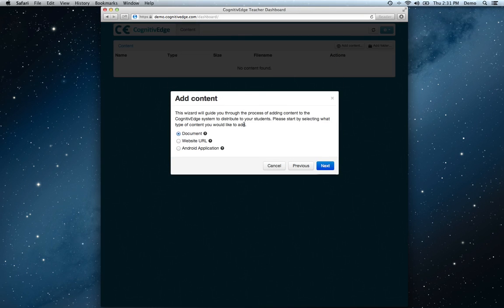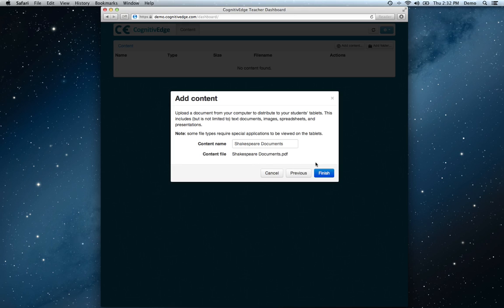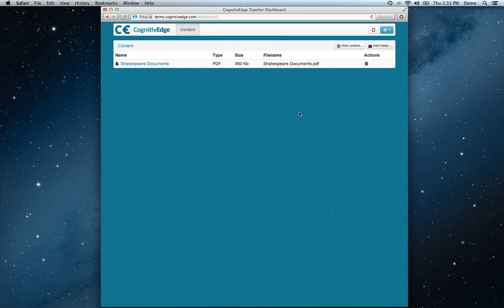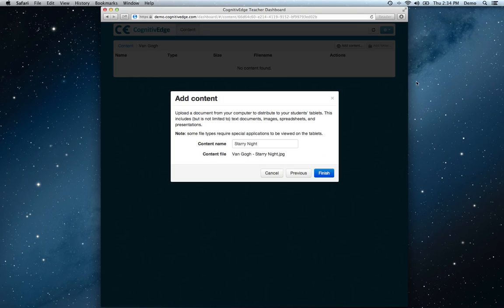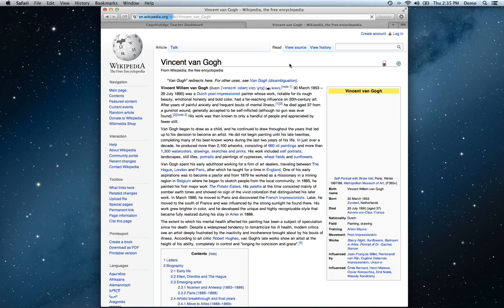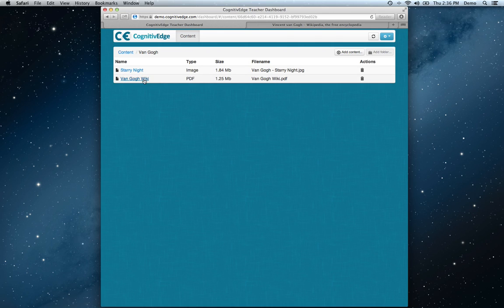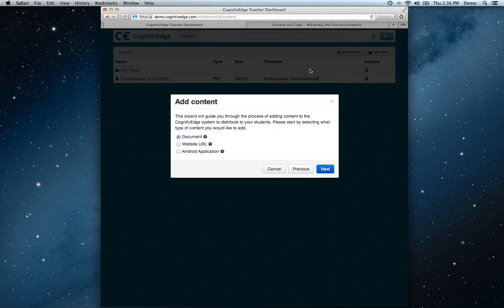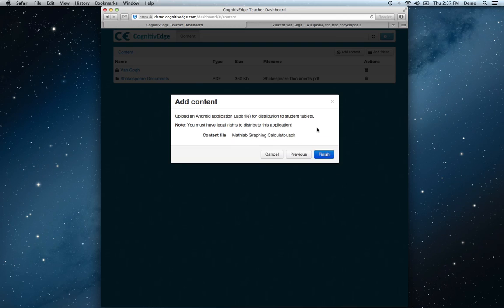Teacher Content Upload Tutorial